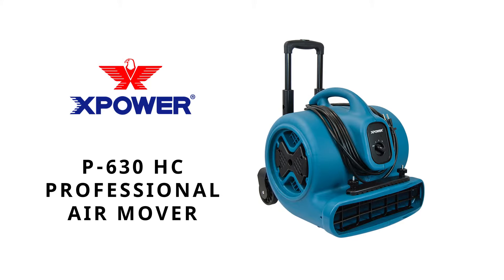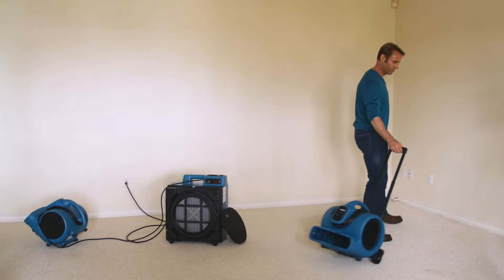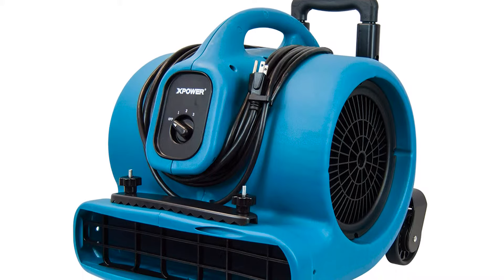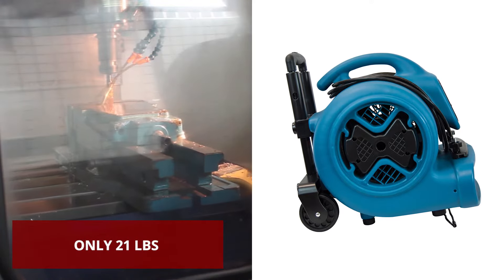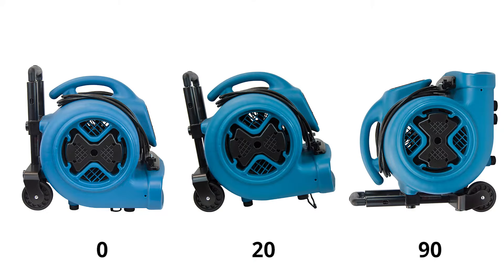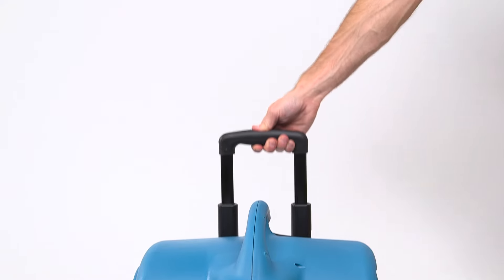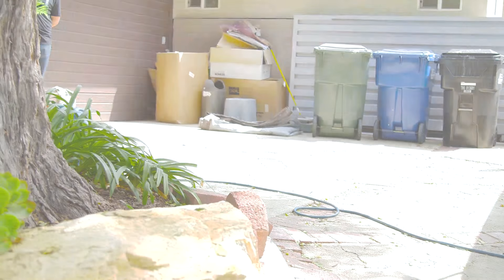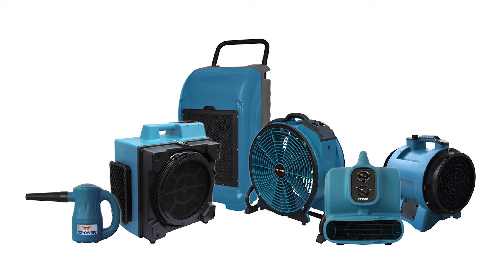XPOWER Air Mover with Handle and Carpet Clamp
XPOWER's P-630HC Air Mover with Handle and Carpet Clamp is the perfect tool for jan san applications.  The telescoping handle makes it maneuverable, while the carpet clamp helps dry under carpets with ease.